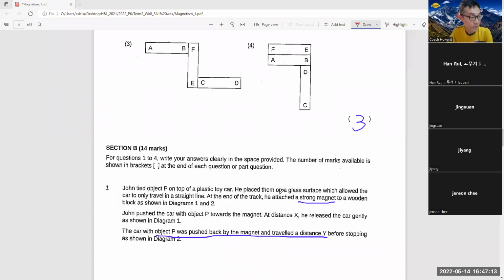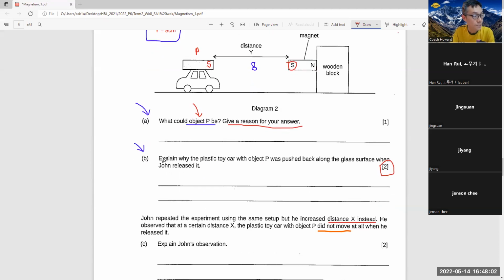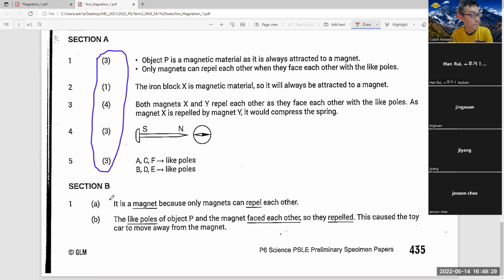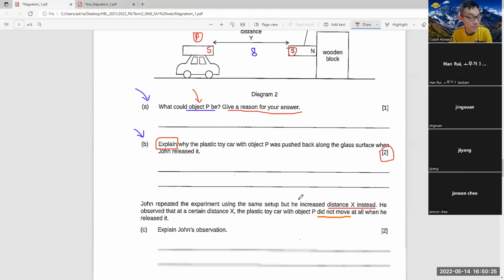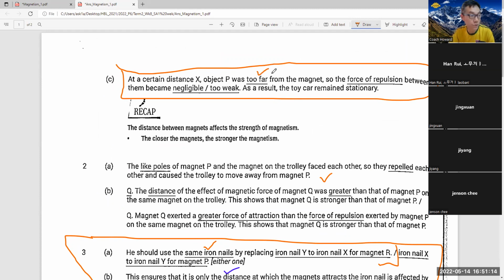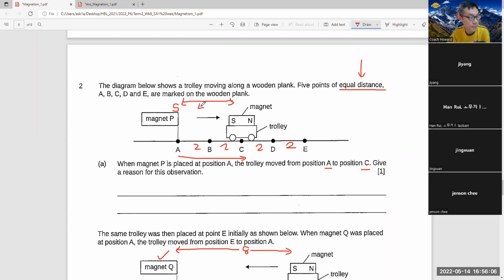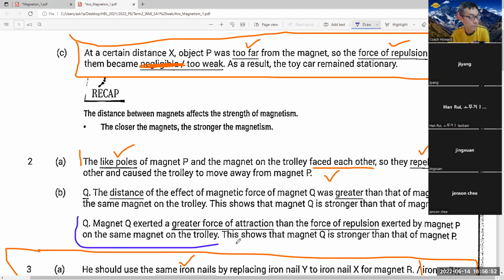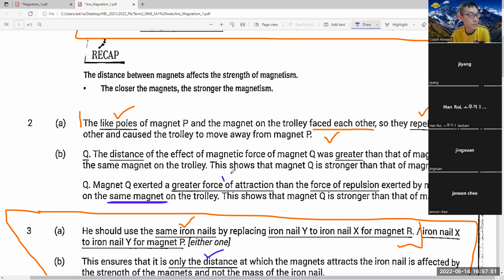14 May'22 Q1 n Q2 OEQ on Magnetic Forces